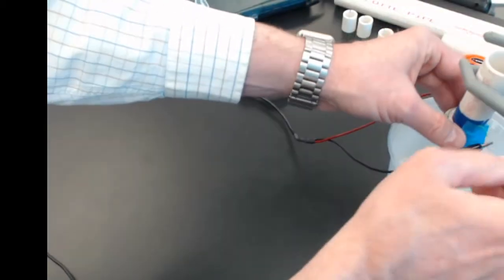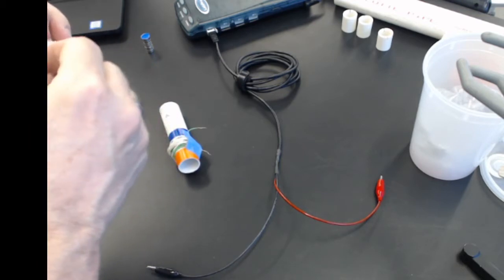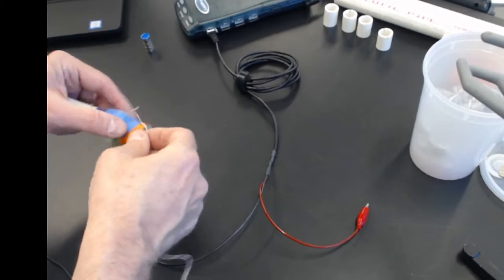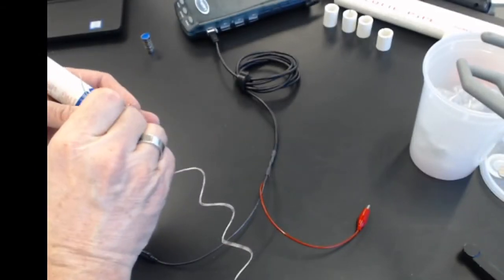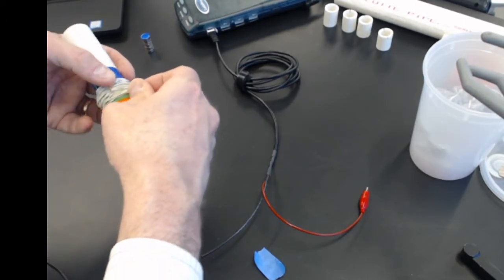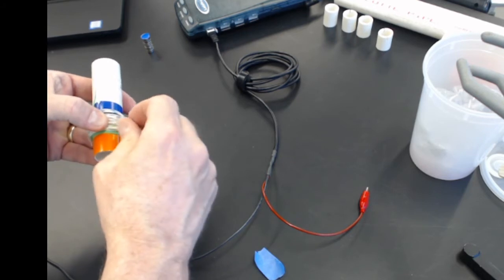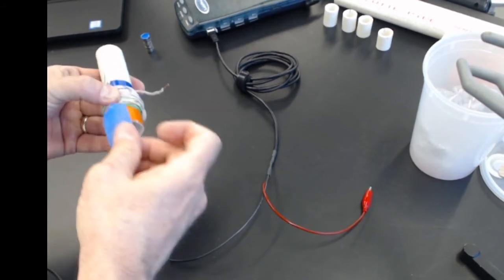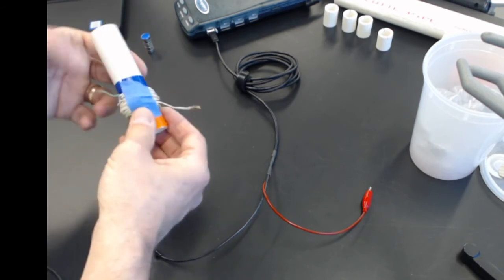11.26. Winding to N=60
Adding the last additional wire